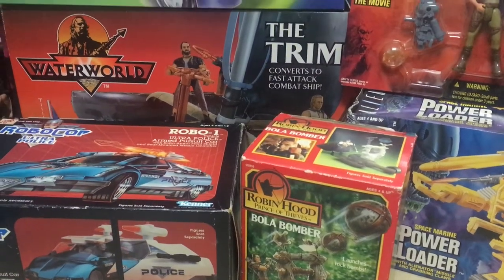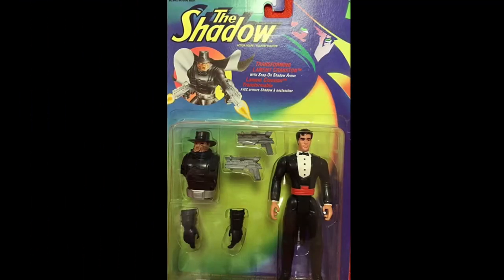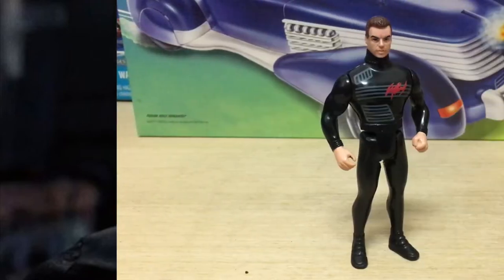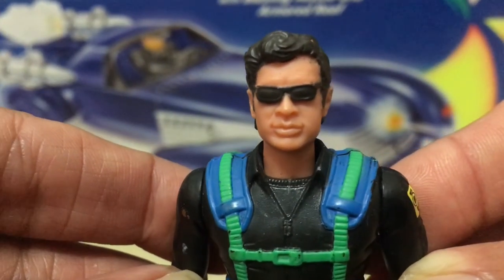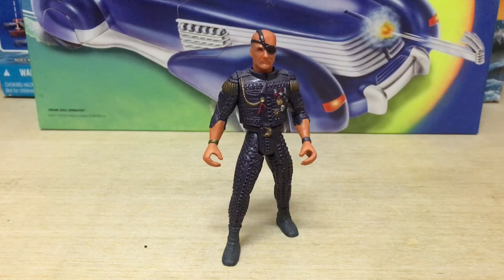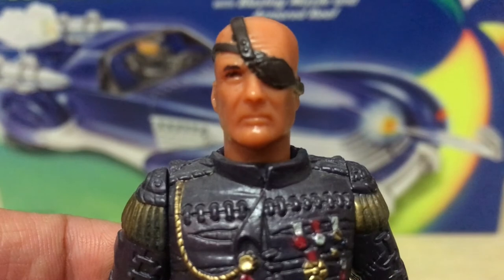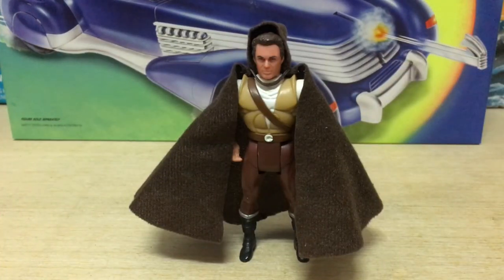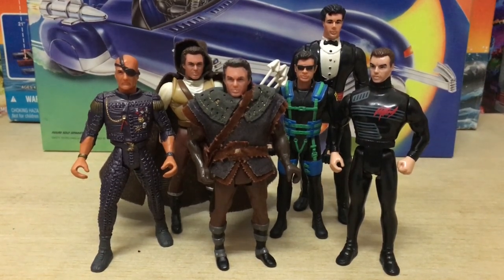THE BEST KENNER MOVIE ACTION FIGURES BASED ON ACTOR LIKENESS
In this video, I check out the best vintage Kenner Toys movie action-figures, based on actor likeness and how closely they resembled the stars who portrayed them on screen! Check out the vid and let me know your thoughts! Share and spread the video out!